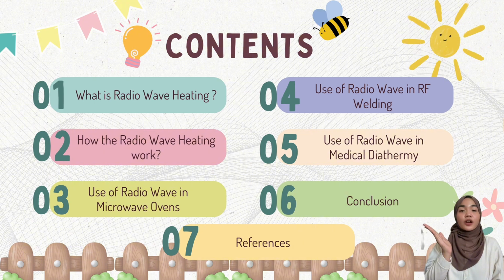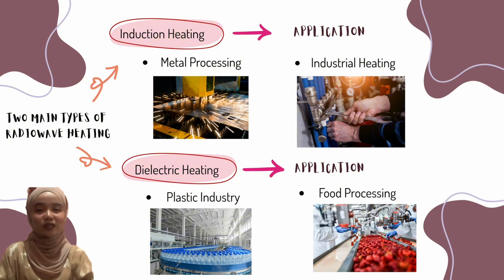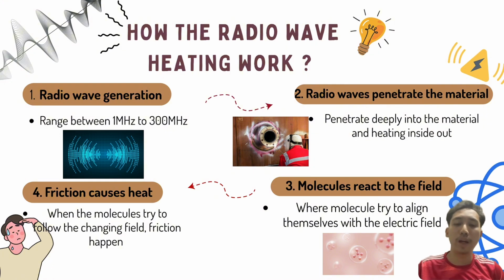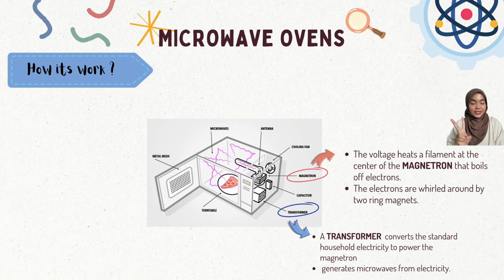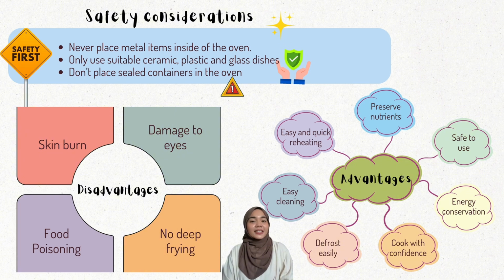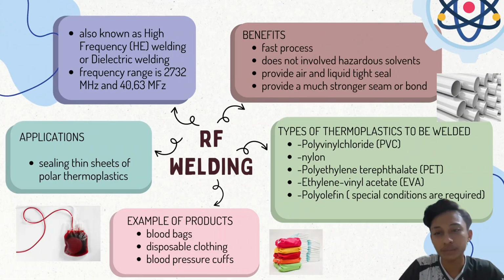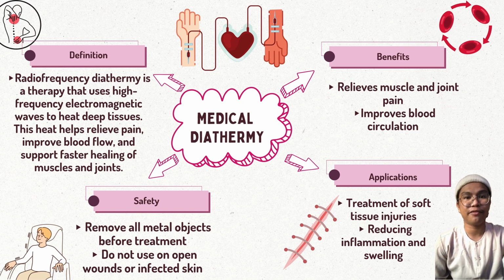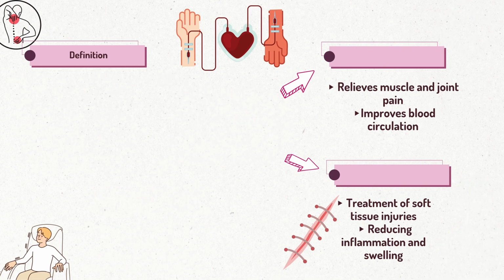PHY260 AS1204M VIDEO PRESENTATION FOR TITLE RADIO WAVE HEATING